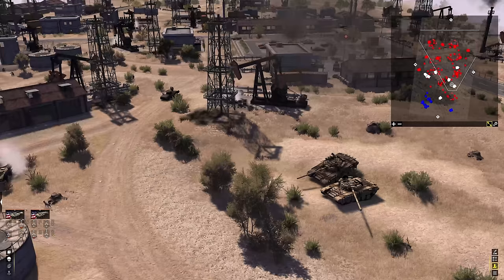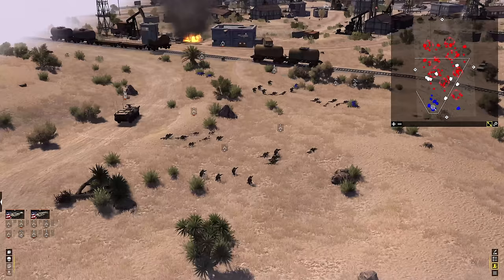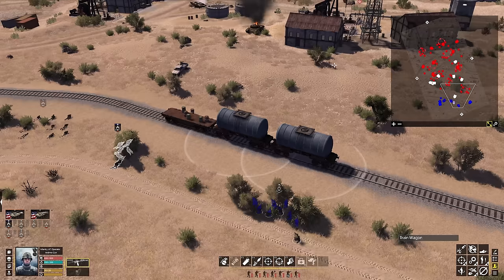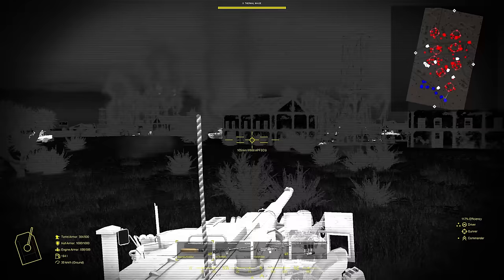can a TOTAL OVERHAUL MOD.. save this RTS?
After featuring this mod from a pure infantry perspective, I had to get some vehicle on vehicle and combined arms content too! Honestly this mod has refreshed CtA for me and I want to get back to doing a bunch of content on the game (with the WF mod ofc!)

TIMESTAMPS:
00:00 Intro
00:19 Intro to CtA and the mod
01:18 Javelin is cool but.. weird
02:22 Stryker MGS vs tons of T-72s
05:10 Troll Javelin
07:14 I miss GoH features :(
08:06 Free tank!
09:18 Oh noes
10:34 Enemy reinforcements
11:31 Stryker MGS finally goes out
13:13 MATV = OP
13:34 Final thoughts